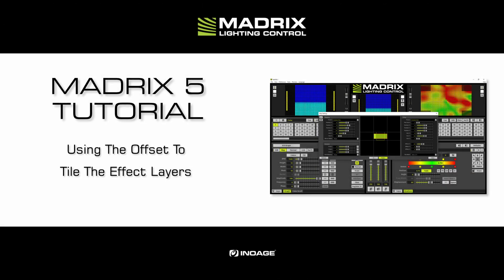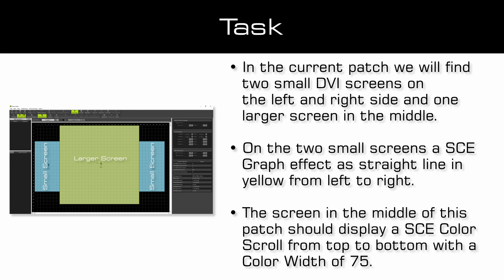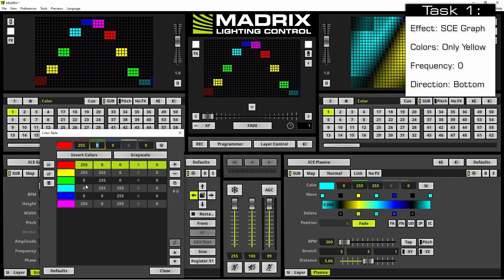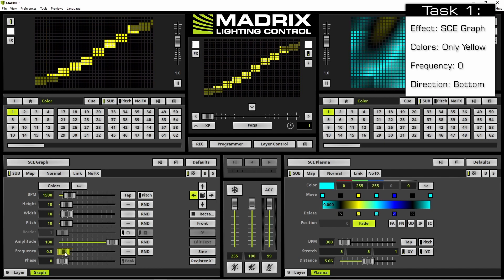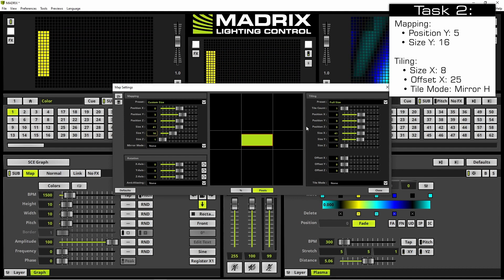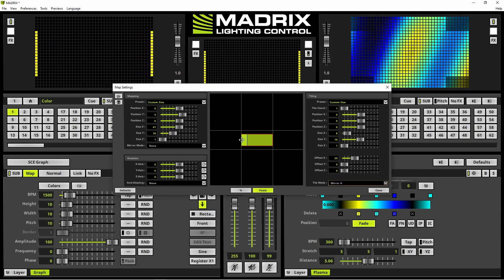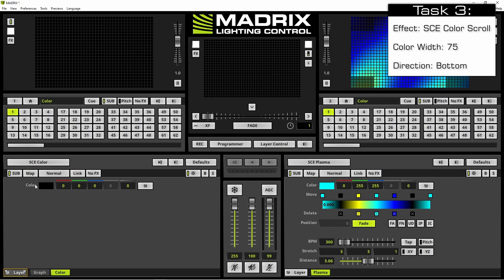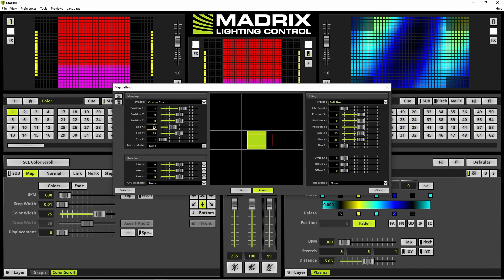MADRIX 5 Tutorial - Using The Offset To Tile The Effect Layers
3D Voxel Mapping In X, Y, And Z

DMX-Based Output
Art-Net I, II, 3, 4 (Unicast & Broadcast)
DMX512
Philips Hue
DVI-Based Output
ColourSmart Link
Colorlight A8
Colorlight 5A
Colorlight T9
DVI (VGA, HDMI, etc.)
Eurolite T9